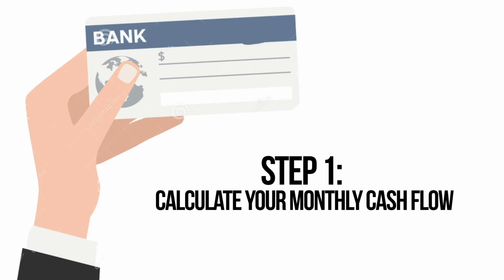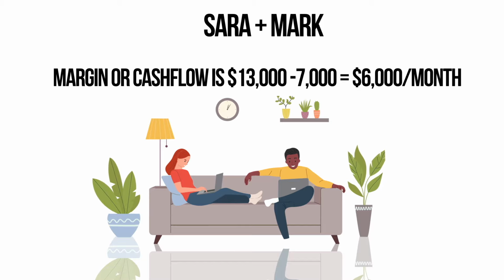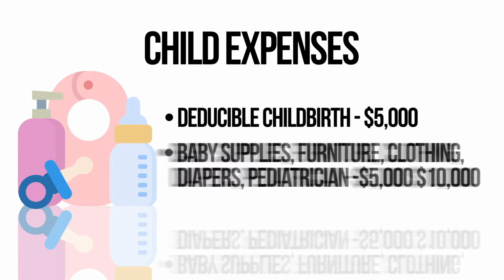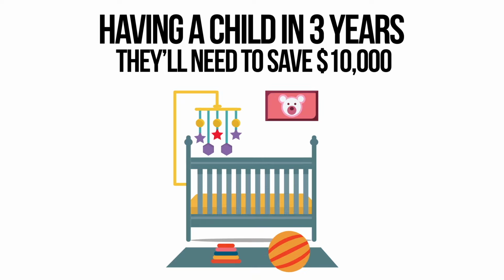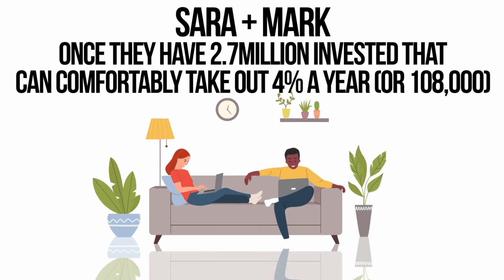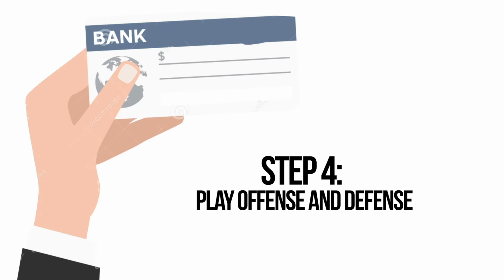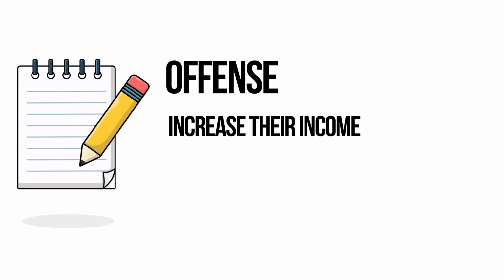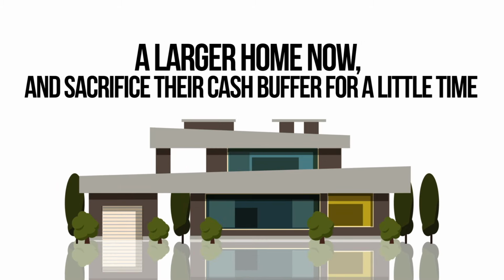Create Your Own Financial Plan in 7 Minutes!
Building a financial plan doesn’t have to be overwhelming! In this video, I’ll show you how to create a simple, effective financial plan in under 7 minutes that can set you on the path to financial security and success.

This straightforward approach is perfect for anyone looking to take control of their finances without feeling overwhelmed by complicated strategies. Start today, and see how 7 minutes can change your financial future!

👉 Want more insights on financial planning and estate management?

📘 Download your free copy of my bestselling book, Legally Ever After,